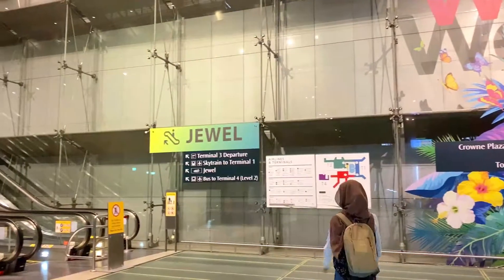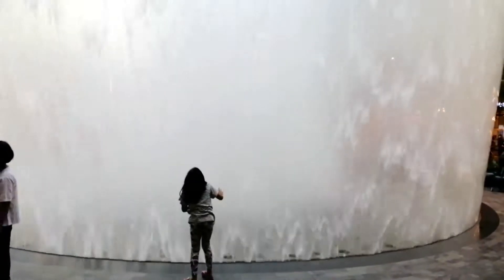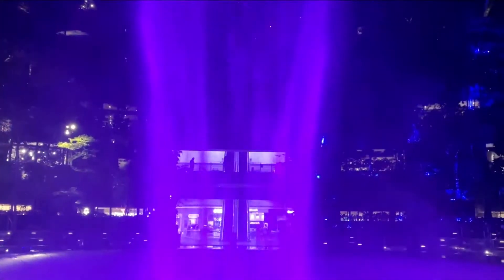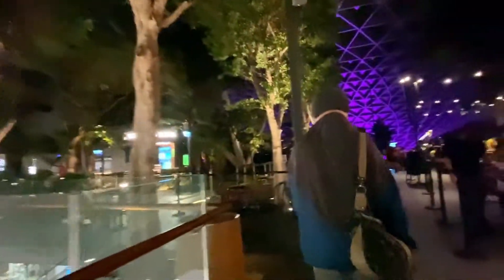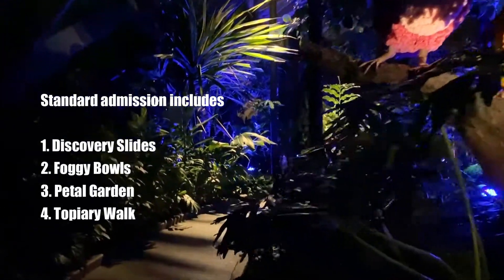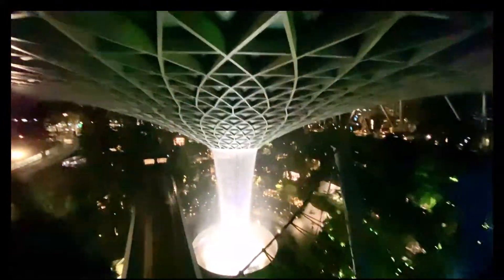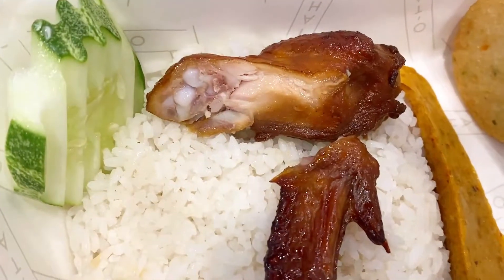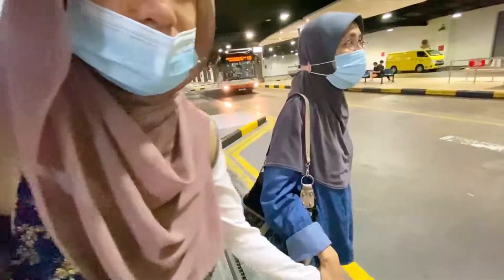5 AMAZING Things About JEWEL MALL in Changi Airport SINGAPORE that you (probably) don’t know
In this video, we show you 5 amazing things about Jewel Mall in Changi Airport Singapore that you (probably) don’t know.

Jewel Mall or simply known as Jewel, is located at Changi Airport.  There are over 280 shops and eateries in Jewel.  The shops here offer a wide range of products from luxury goods to daily essentials.  The most outstanding feature of the mall is the Jewel Waterfall or HSBC Rain Vortex which is the tallest man-made indoor waterfall.

Designed by renowned architect Moshe Safdie, Jewel has a dome-shaped roof which makes it very beautiful and uniquely positioned.  Inside, you can find so many things to do, shop and eat that you may need a full day just to experience most of the things this place has to offer.

Chapters
0:00 Introduction and information on Jewel Mall
0:54 Rain Vortex:  A Marvel Designed Waterfall
2:41 Rain Vortex:  Forest Valley (Night)
3:59 Canopy Bridge @ Level 5 (Night)
6:05 Canopy Park @ Level 5 (Night)
8:57 Food and More @ Basement 2
10:27 Leaving Jewel Mall